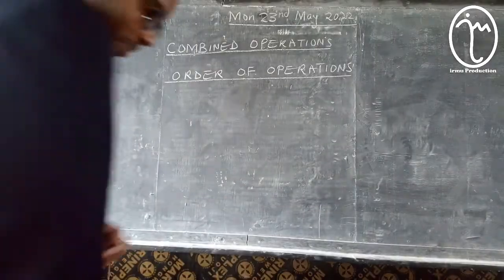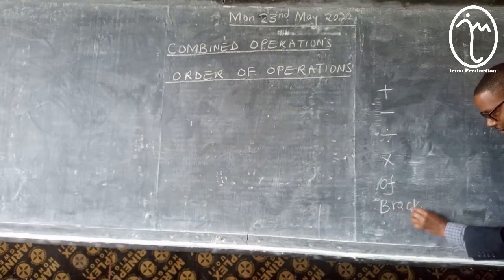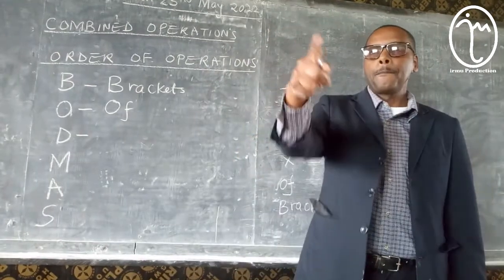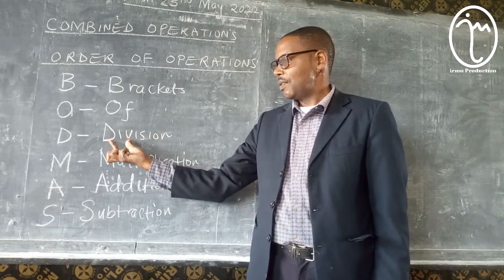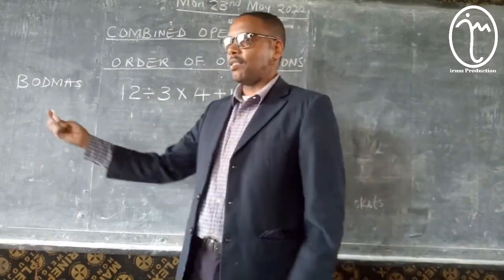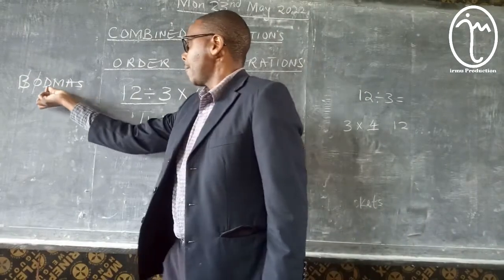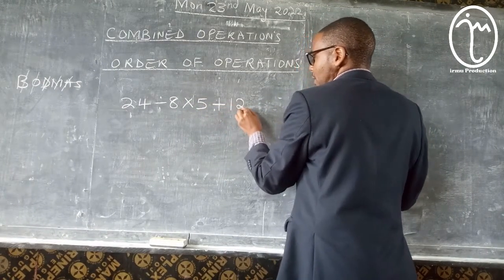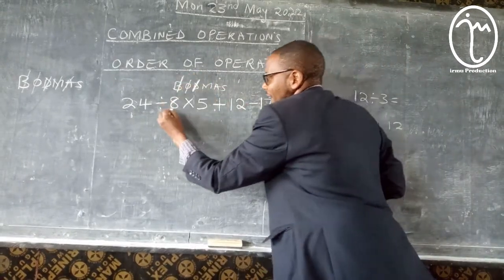Grade 6 CBC Mathematics -Combined Operations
Enjoy learning Mathematics lessons incorporated with simple questions and auto feedback answers, which will auto mark your work immediately and also provide correct answers to all questions that were failed.